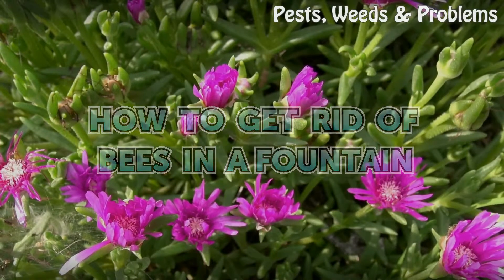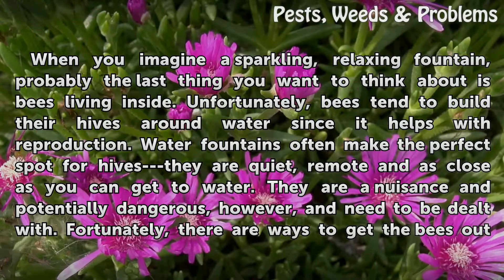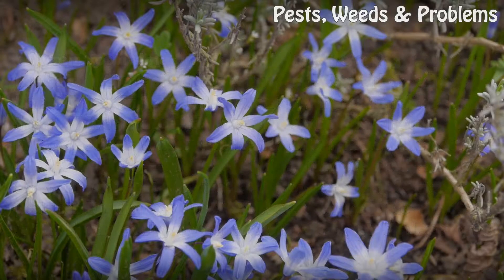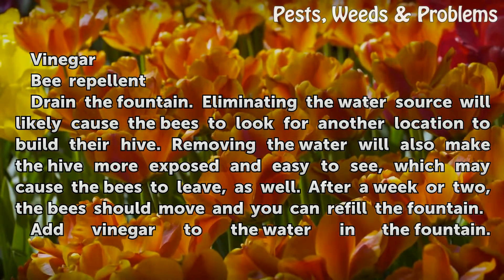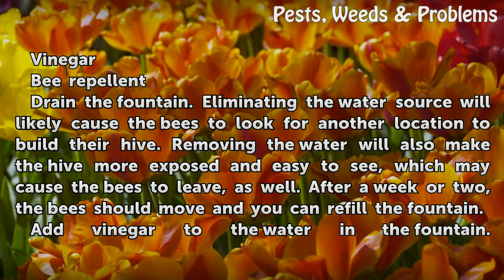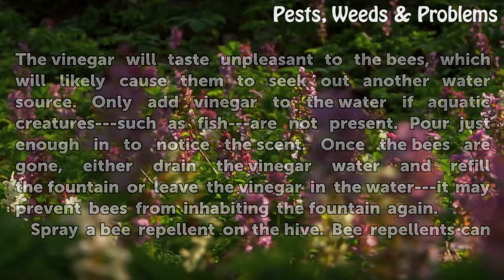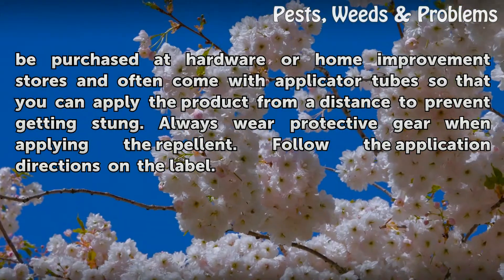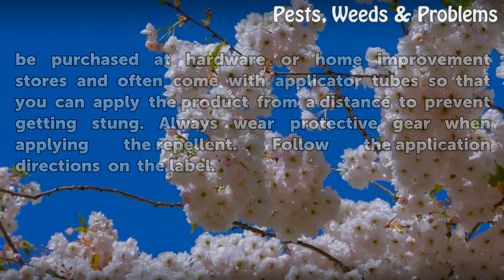How to Get Rid of Bees in a Fountain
How to Get Rid of Bees in a Fountain. When you imagine a sparkling, relaxing fountain, probably the last thing you want to think about is bees living inside. Unfortunately, bees tend to build their hives around water since it helps with reproduction. Water fountains often make the perfect spot for hives---they are quiet, remote and as close as you...

Table of contents How to Get Rid of Bees in a Fountain
Things You'll Need 00:48
Tips & Warnings 01:59